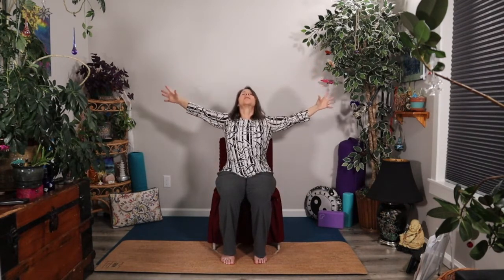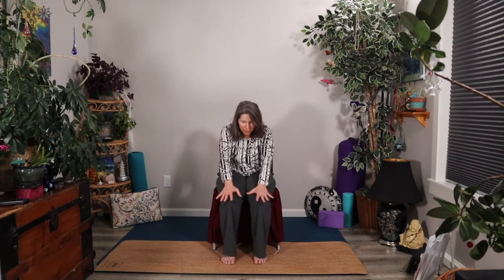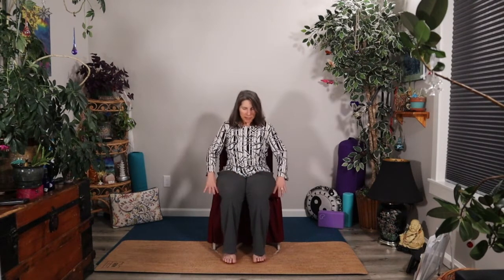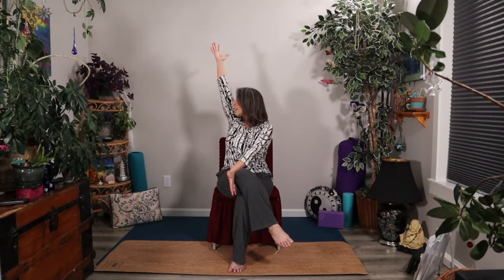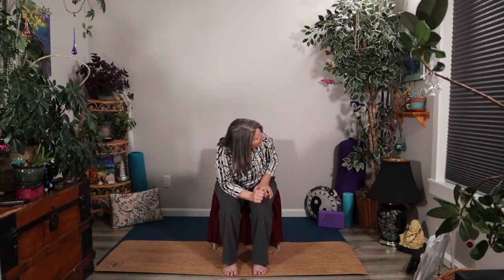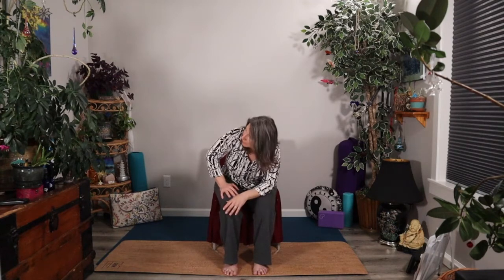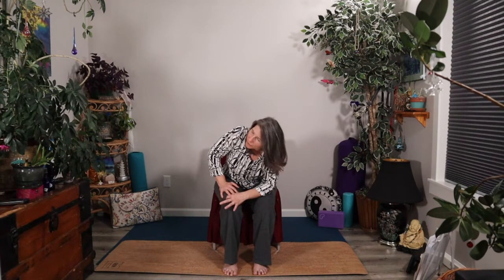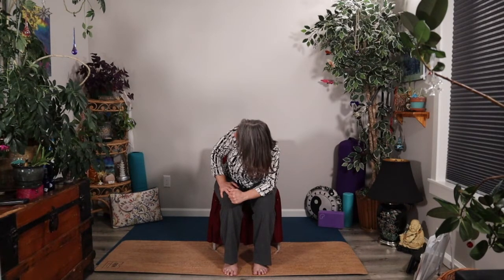Accessible Chair Yoga for Every Body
Find a sturdy chair and some gentle and accessible movement in this nurturing chair yoga flow.

*Please consult with your physician before beginning any exercise program. By participating in these videos, you agree that you do so at your own risk, are voluntarily participating in these activities and assume all risk of injury to yourself, and agree to release discharge Every Day Yoga from any and all claims or causes of actions, known or unknown, arising out of EDY's negligence.